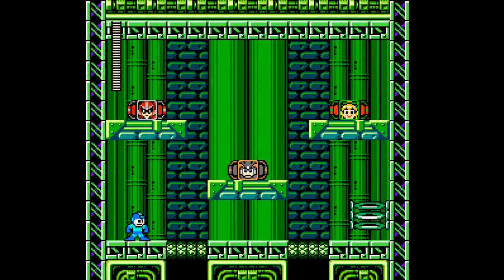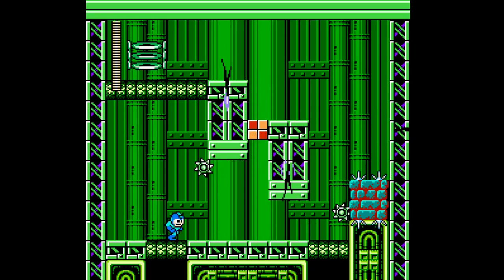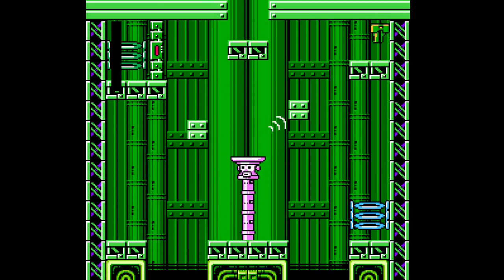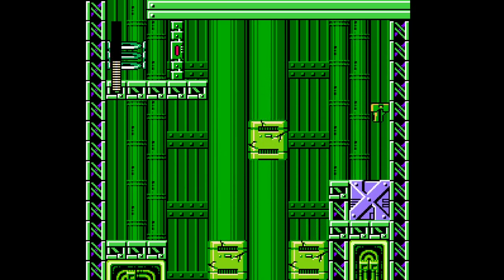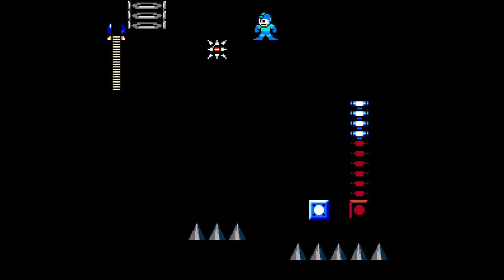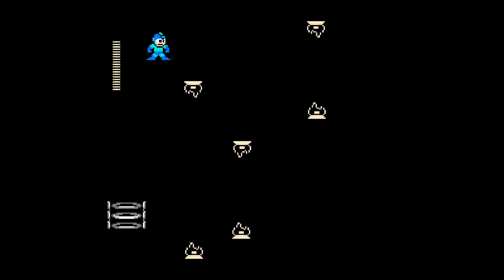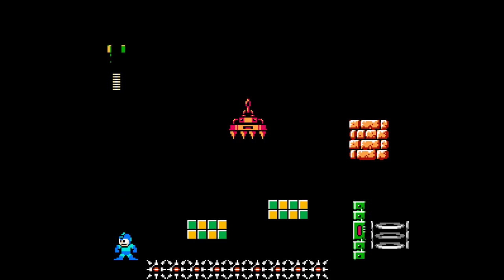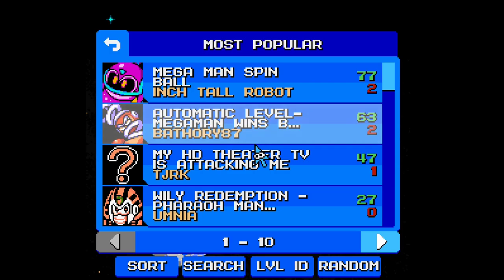Mega man maker 1.7 - One text edited room! - Text editing Hijinks at its best!